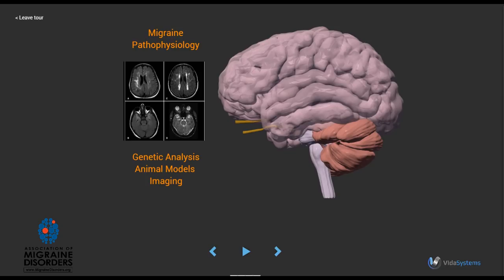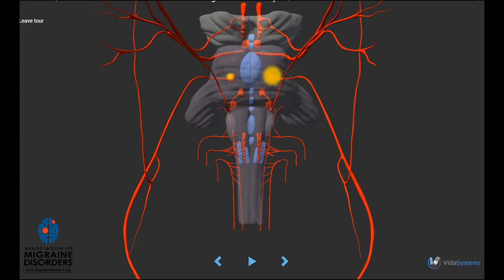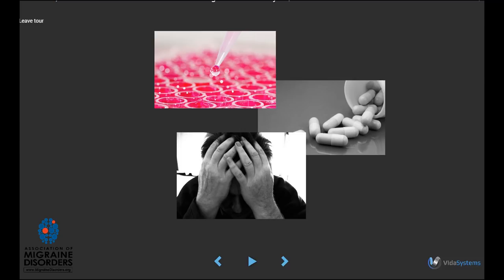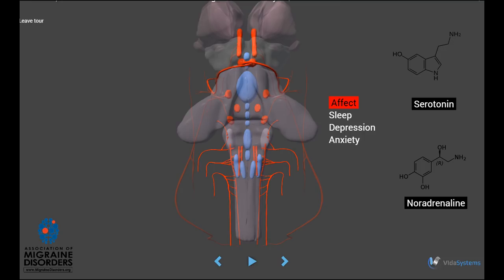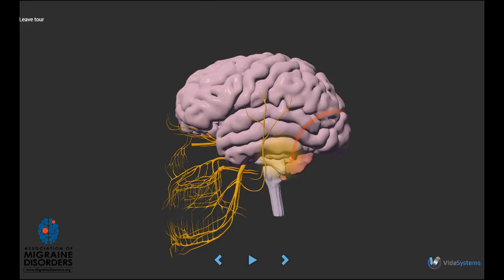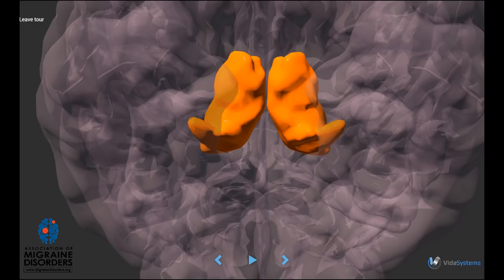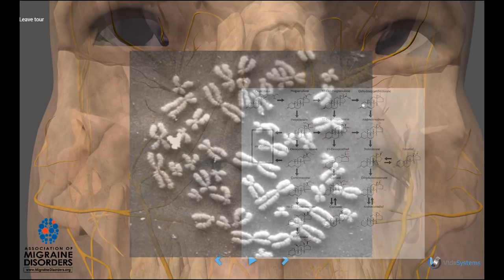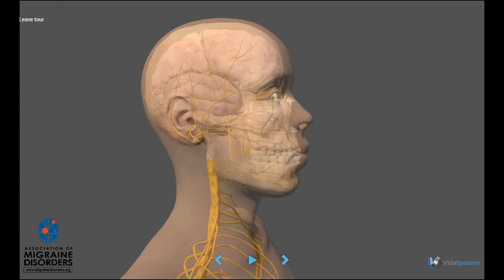Migraine Pathophysiology - In depth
This new, impressive look into the pathophysiology of migraine has been created specially for and with input by the Association of Migraine Disorders.  There are many more resources available on our

Help the Association of Migraine Disorders improve the lives of people living with migraine by donating to research

*The contents of this podcast/video are intended for general informational purposes only and do not constitute medical or legal advice; the content is not intended to be a substitute for professional medical advice, diagnosis, or treatment.  Always seek the advice of a physician or other qualified health provider with any questions you may have regarding a medical condition. The Association of Migraine Disorders does not recommend or endorse any specific course of treatment, products, procedures, opinions, or other information that may be mentioned. Reliance on any information provided by this content is solely at your own risk.